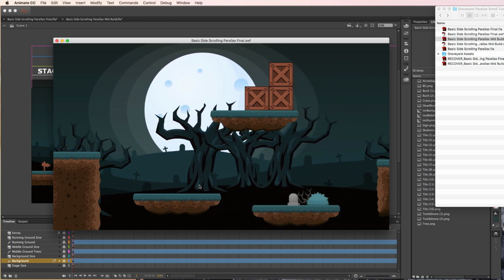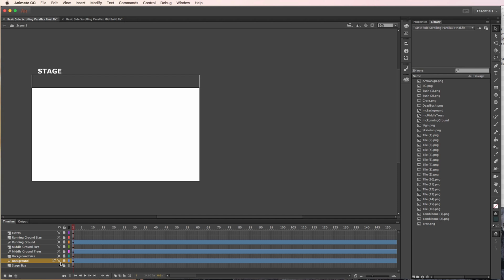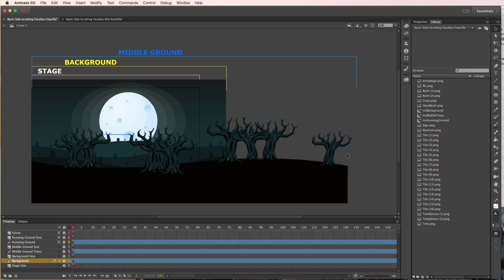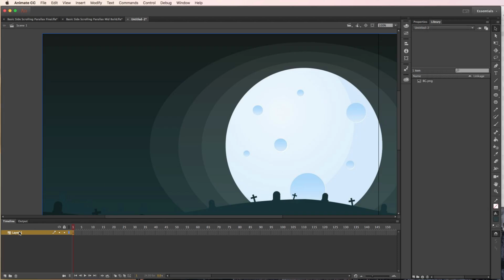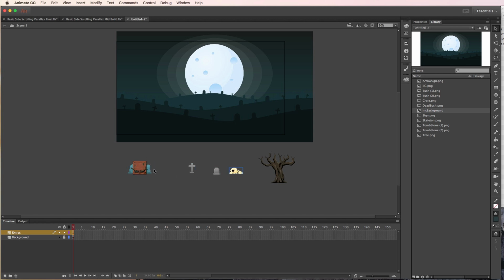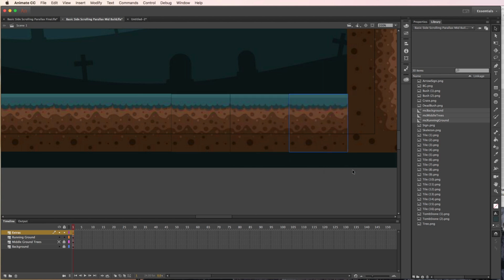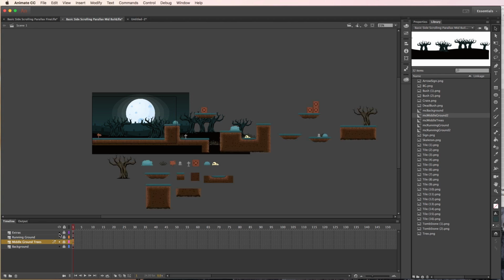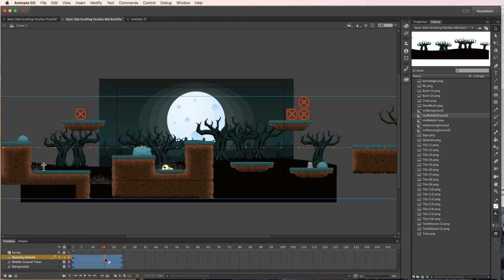Animate CC Basic Parallax Side Scrolling Background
Learn how to create a very simple side-scrolling background with a parallax effect in Animate CC.